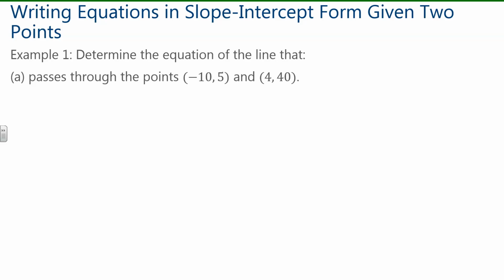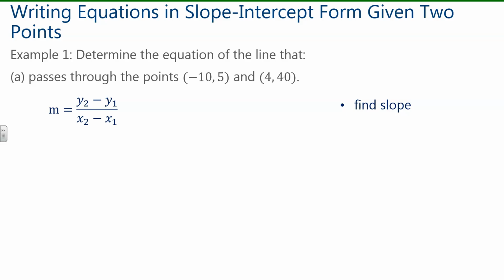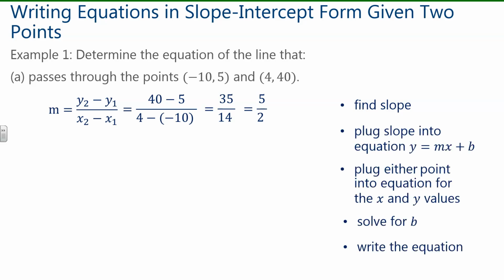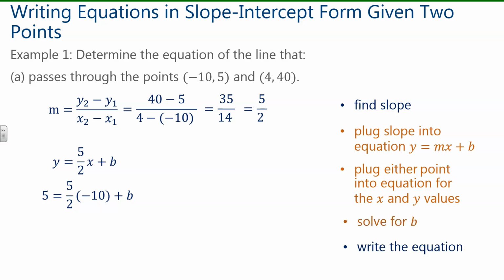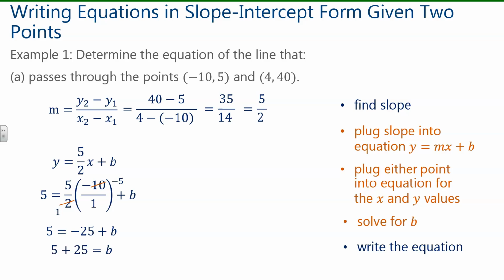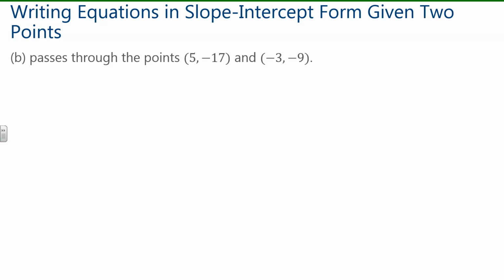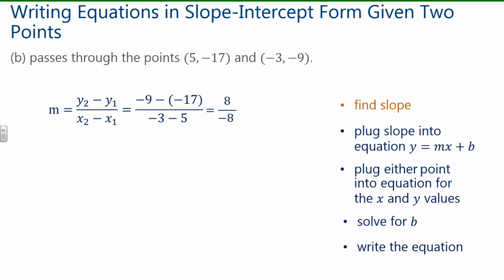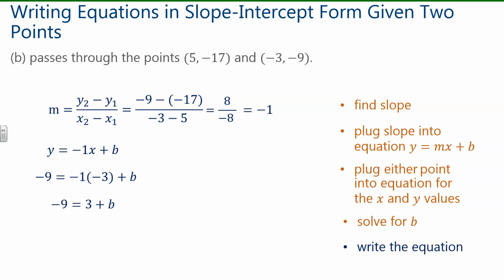Math 1201 — U6S3&4L2V2 — Writing Equations in Slope Intercept Form Part 2